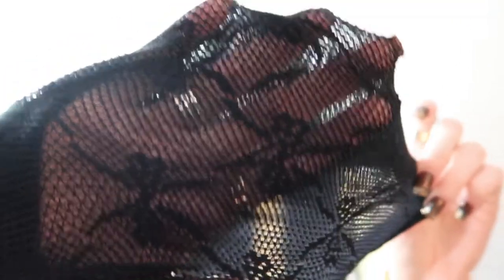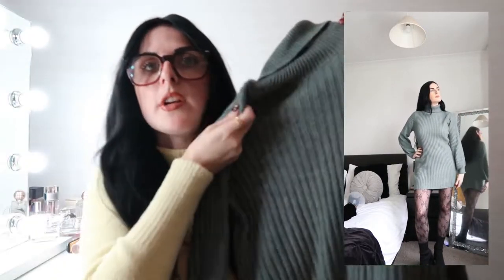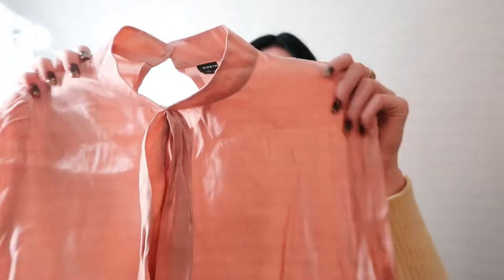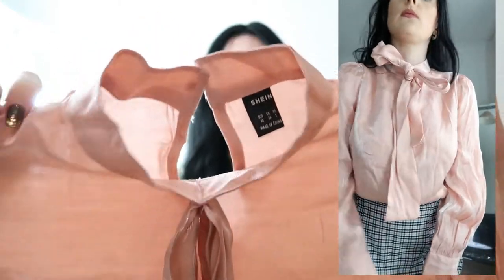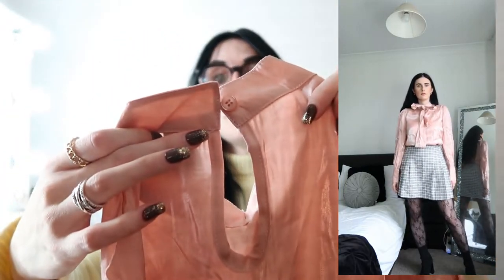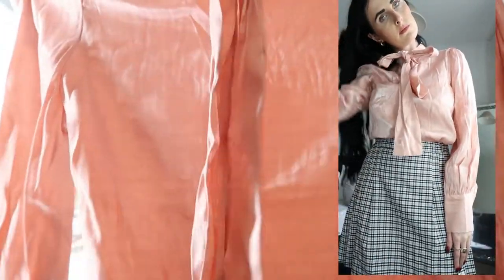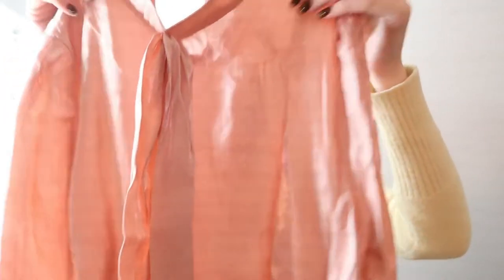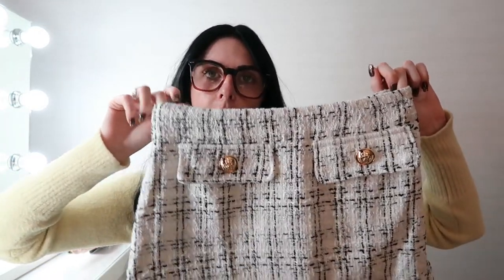HUGE AUTUMN SHEIN HAUL | NOV 22